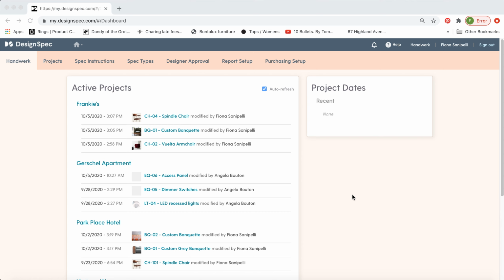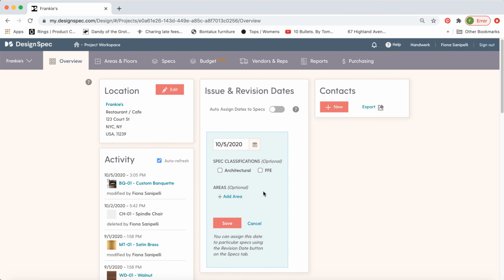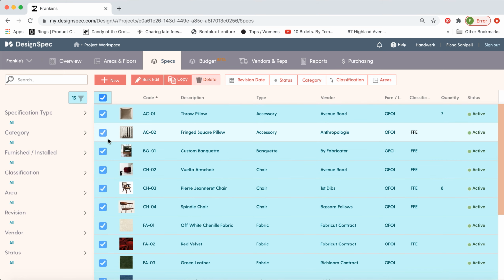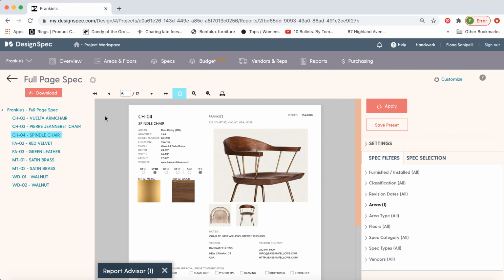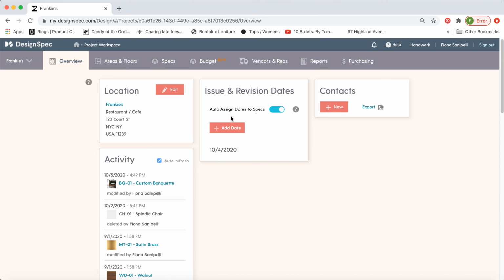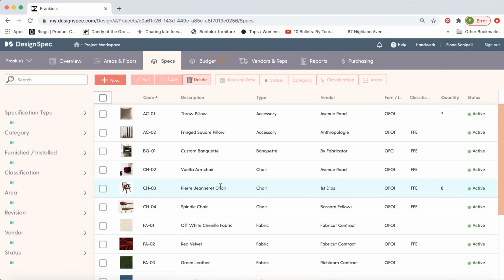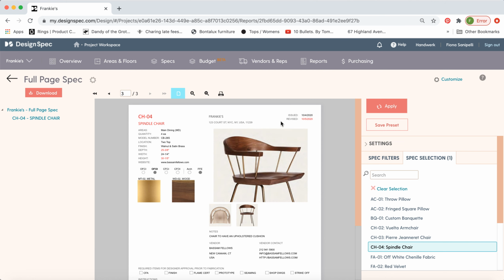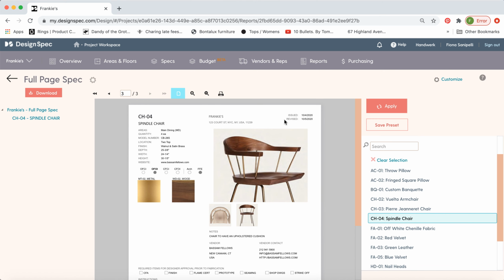DesignSpec Tutorial - Revision Dates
Learn how to create issue and revision dates for your project, assign them to specs, and highlight your changes on reports.